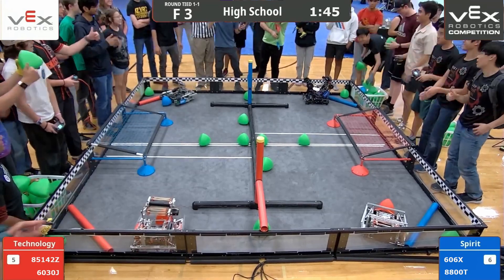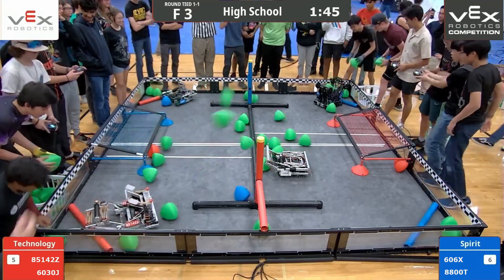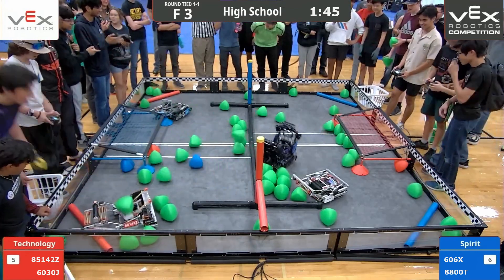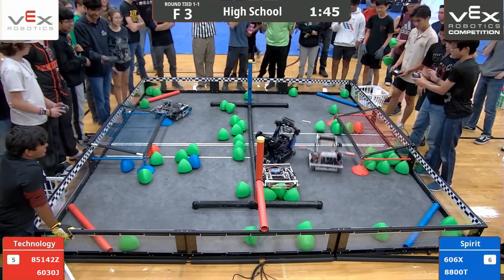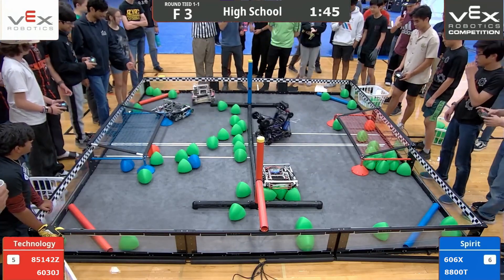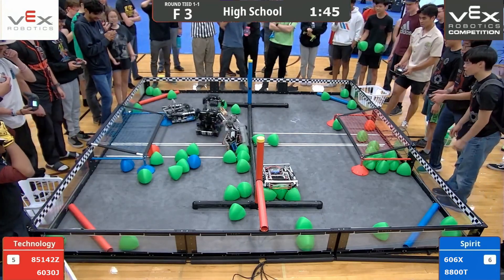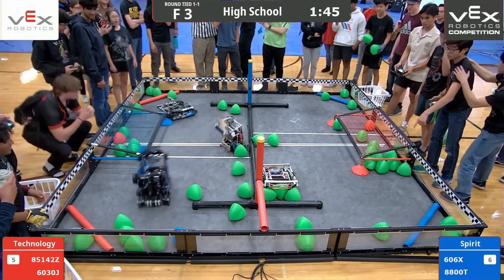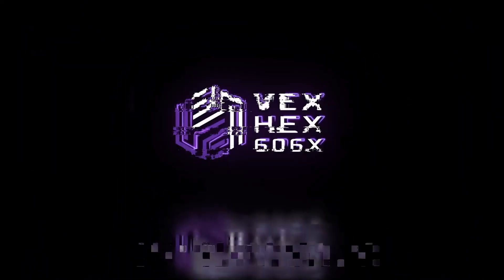Old Dog, New Tricks!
Journey and Ben visit a local tournament with 606X's worlds bot.
Huge thanks to all the volunteers in AZ VEX for letting us run this match!

606X 8800T vs 85142Z 6030J